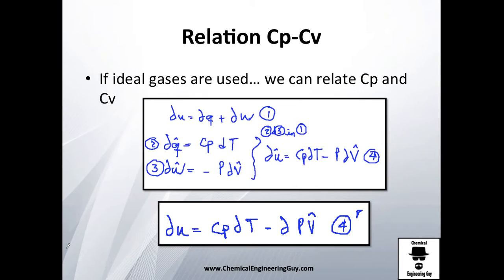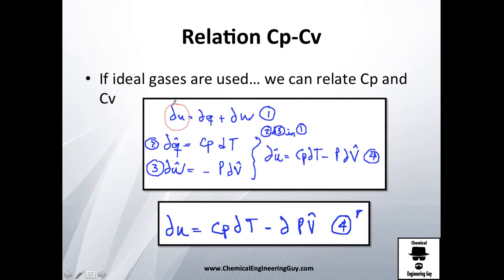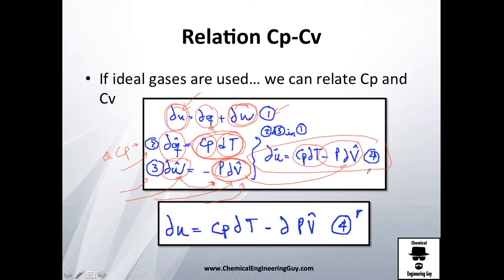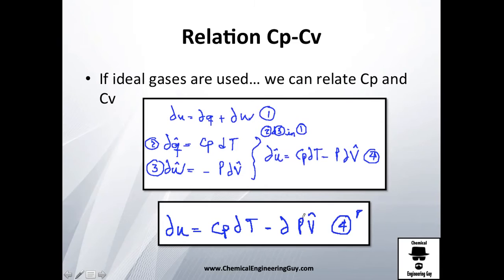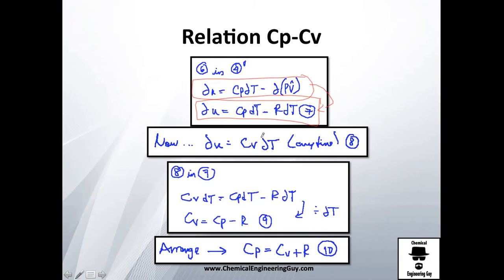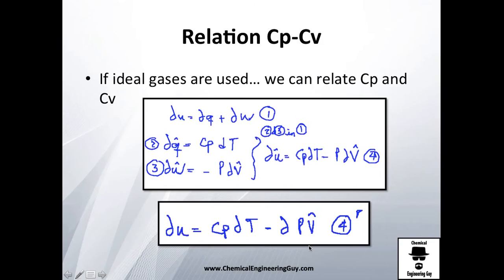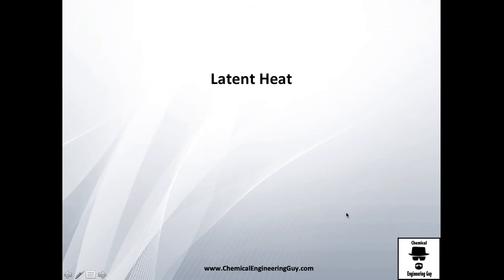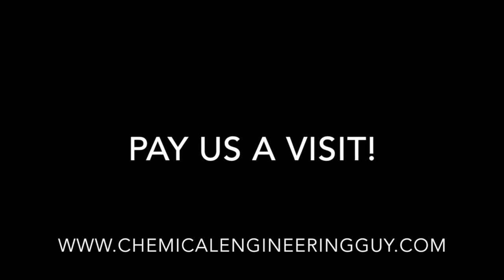Why is Cp = Cv + R ?? // Thermodynamics - Class 100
You will need to understand the first law of thermodynamics to understand this!

Please check it out first:

Q+W = ΔU
ΔU = CvΔT

Thats you need!

Course is based on the next Texbook:

Michael Boles